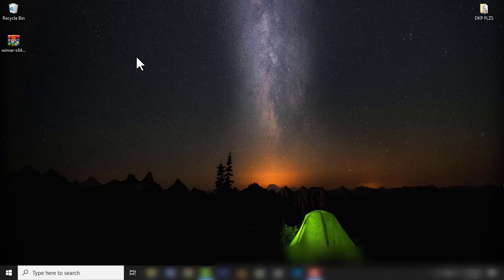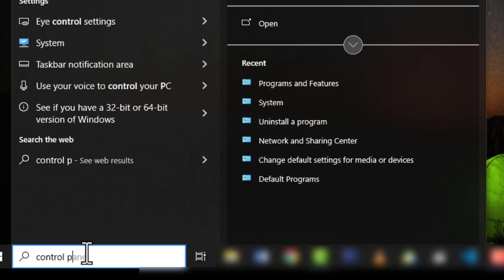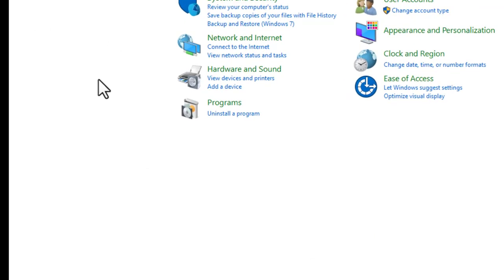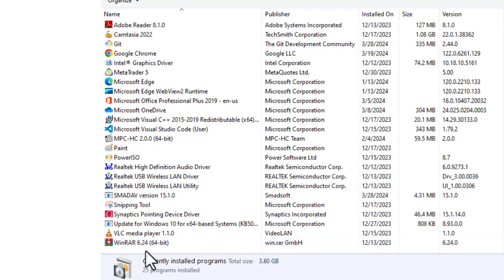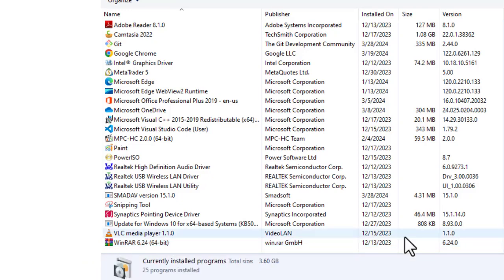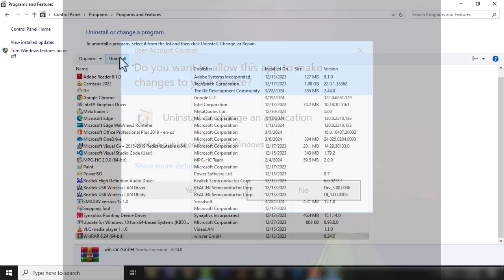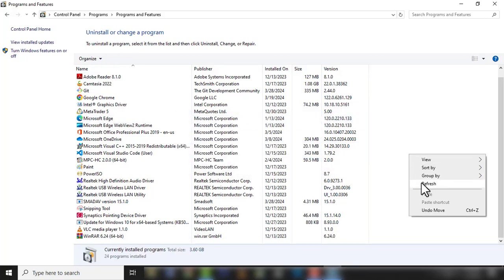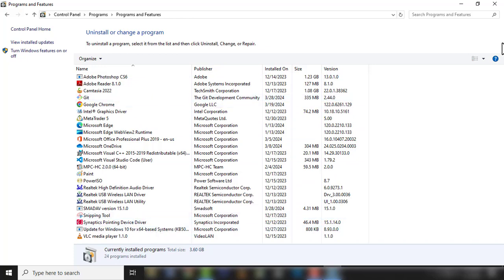How To Uninstall An App On Windows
In this tutorial, I show you how to uninstall an app on a Windows PC.